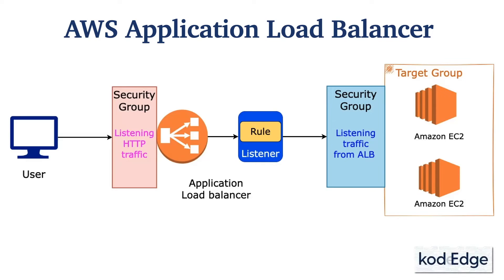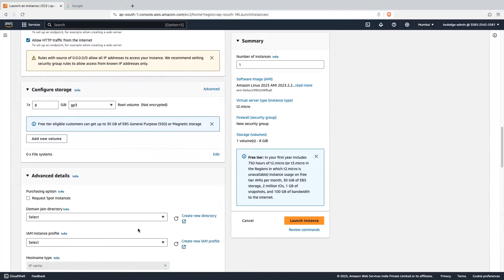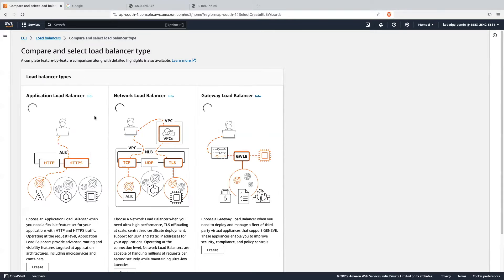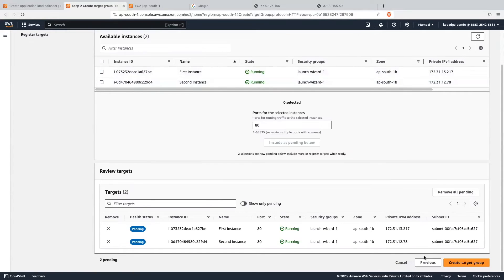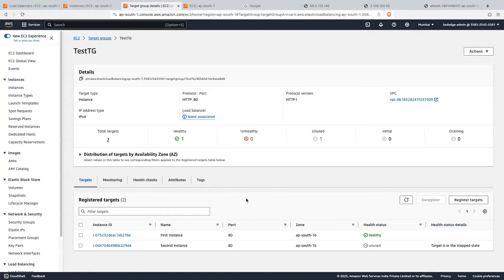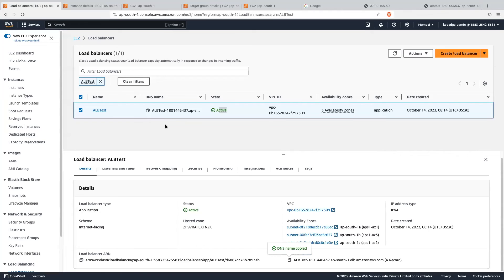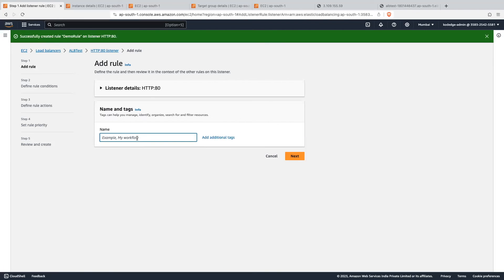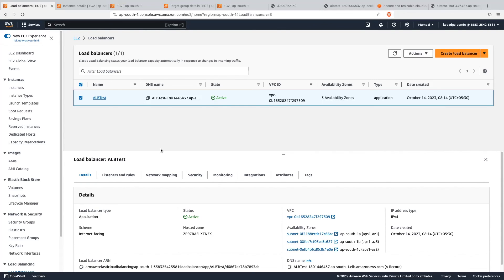AWS Application Load Balancer setup with target group EC2 | Step by step tutorial : Hands-On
Learn how to setup aws application load balancer with target group of aws ec2 instances.